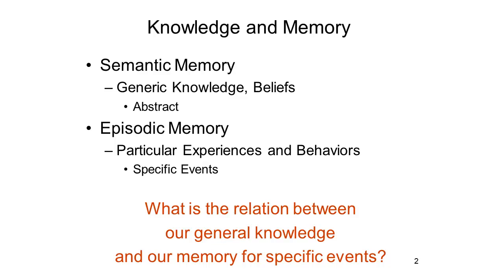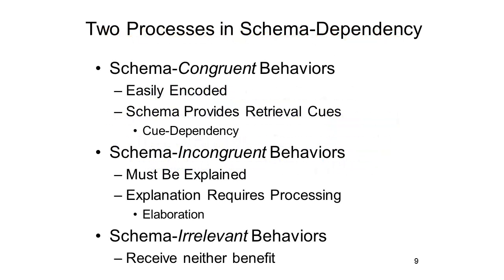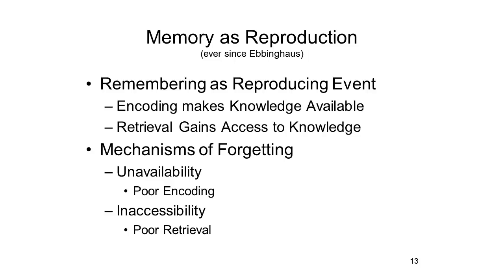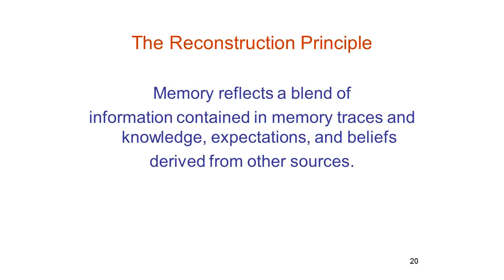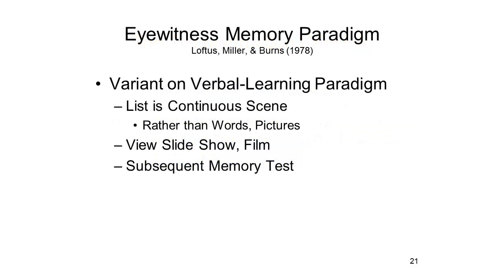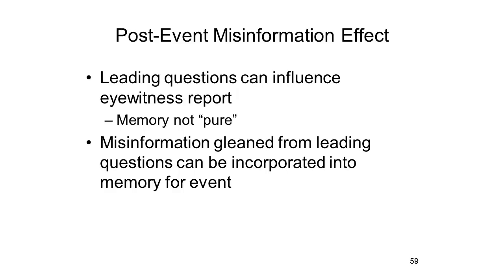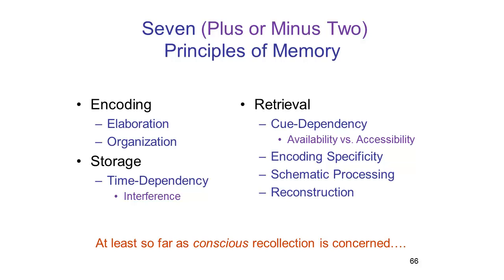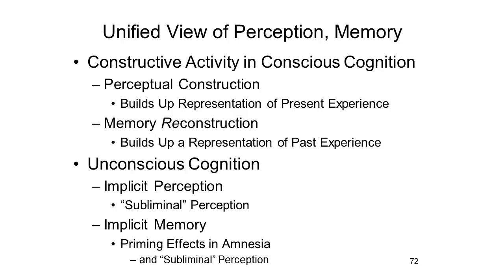Psych-W1_Lecture20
General Psychology Lecture 20